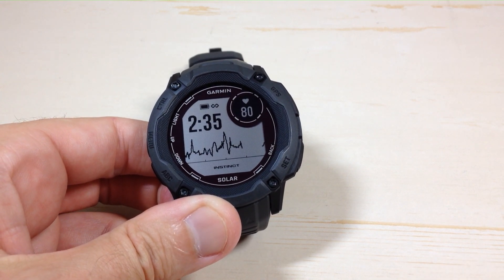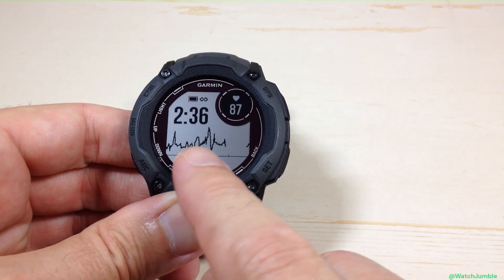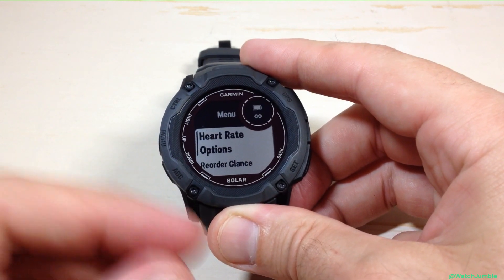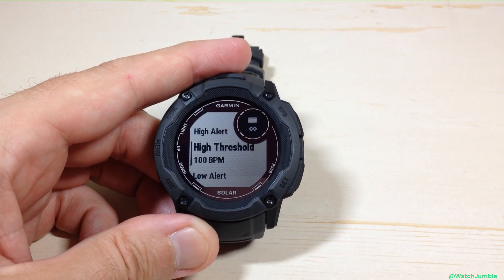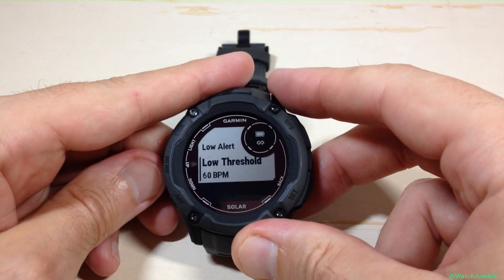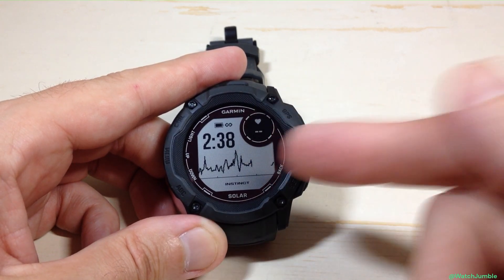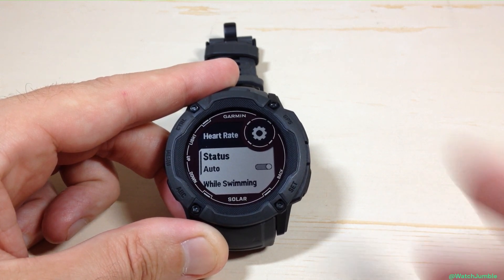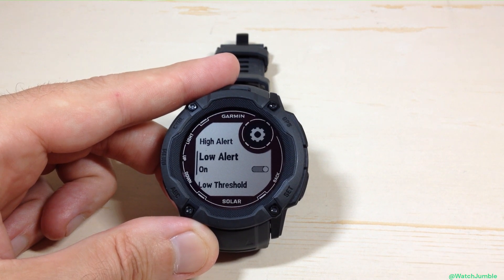Garmin Instinct 2X | Abnormal Heart Rate Alerts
Garmin Instinct 2X Solar ~ How to set Low and/or High abnormal heart rate alerts.